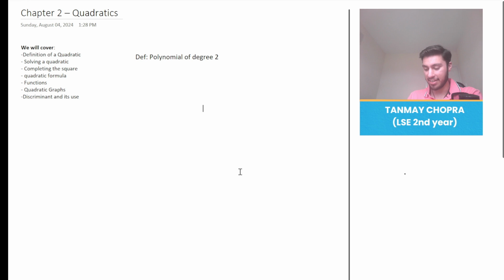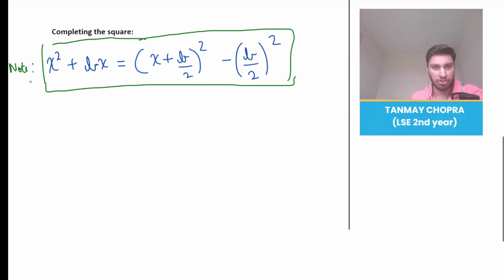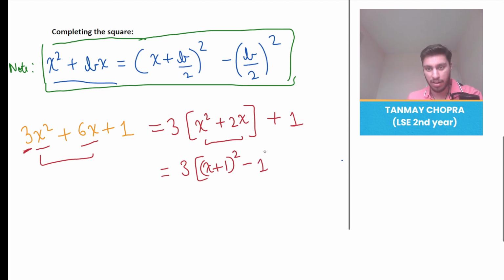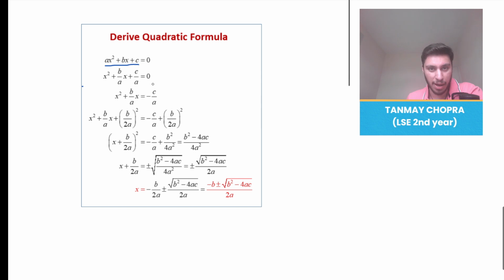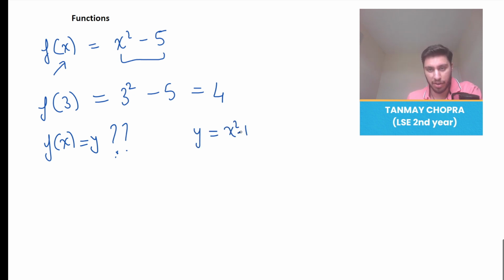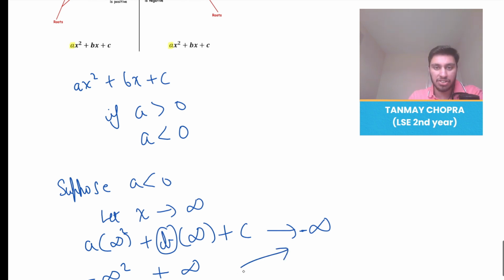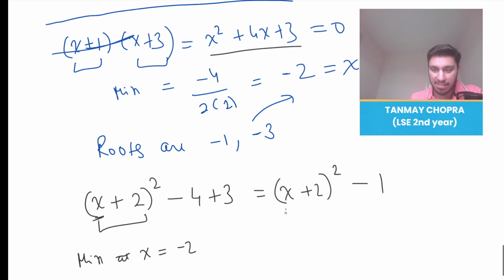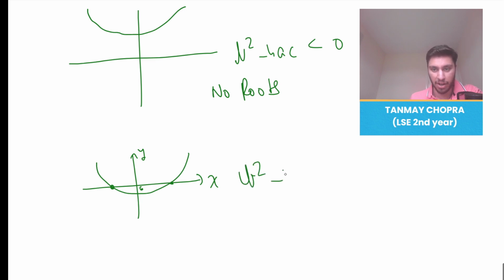Quadratics by an LSE student! | A Level Mathematics | Chapter 2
Everything you need to know about this chapter is here. Follow everything in the video and guarantee yourself an A*.